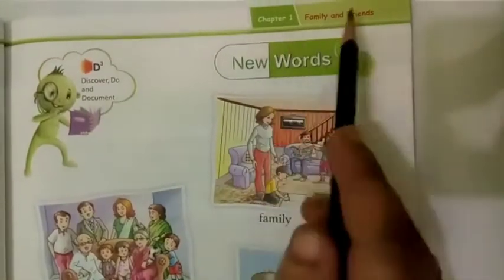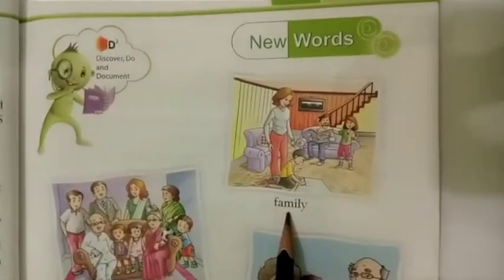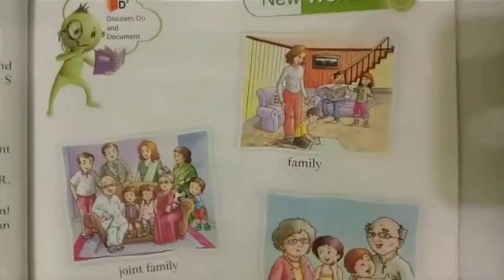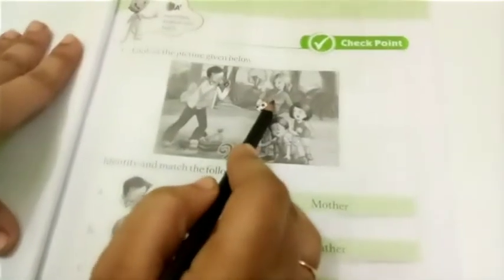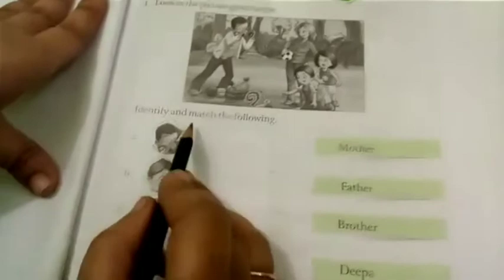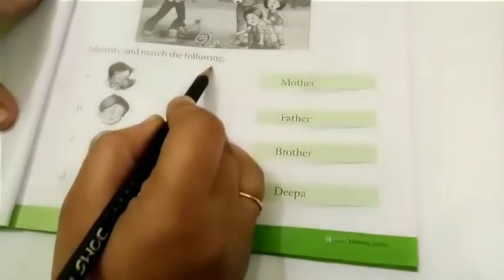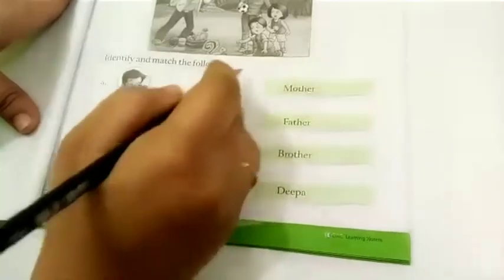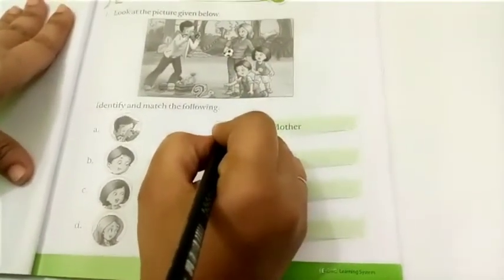Family and friends part 1(EVS) - Grade 1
Family and friends part 1
What's is family
What is Nuclear family